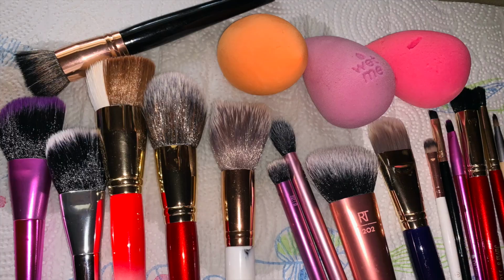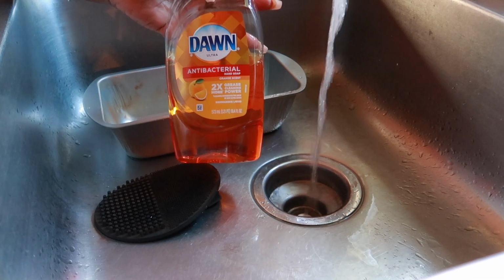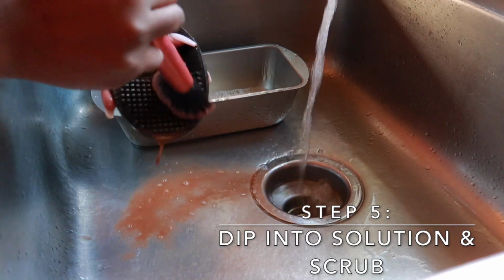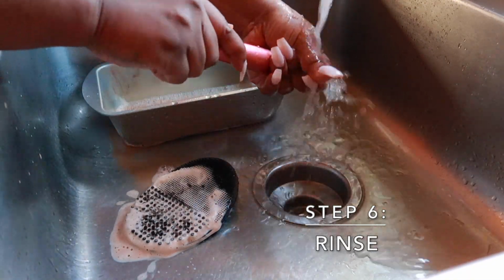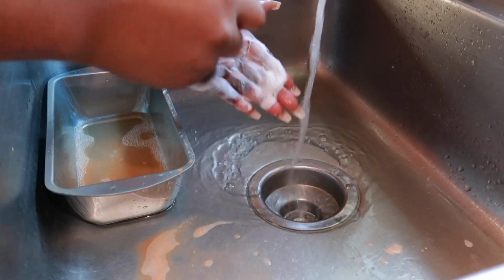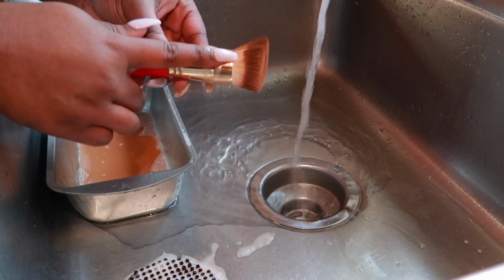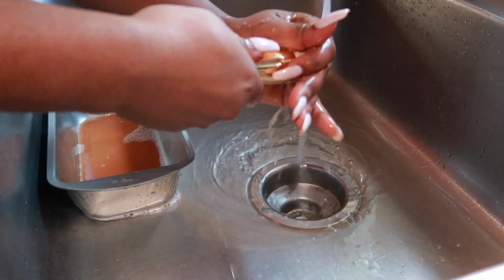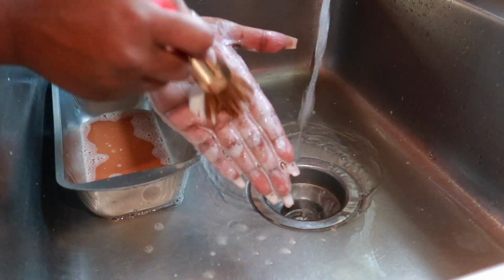HOW TO: CLEAN YOUR MAKEUP BRUSHES FAST!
** Don’t Forget To Watch In 1080HD **

Today I’m Going To Be Showing You Guys HOW TO CLEAN 🧼 YOUR MAKEUP BRUSHES & BEAUTY BLENDERS! This Process Takes Less Than 10mins (Depending On How Many Brushes You Have & How Dirty They Are🥴)

✨MAIN INGREDIENTS

ANTIBACTERIAL SOAP 🧼 (I Use Dawn)
OIL (OLIVE OIL / VEGETABLE OIL)🌻
WATER 💦

✨Remember Ladies/Gents, 1 KEY TO HAVING HEALTHY SKIN, IS TO ALWAYS USE CLEAN TOOLS WHEN APPLYING YOUR MAKEUP!

Vibe With Me On Instagram @_nastasiaa 💕💅🏾